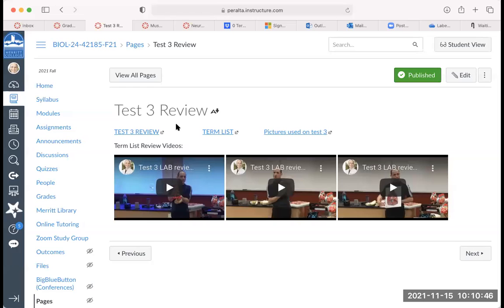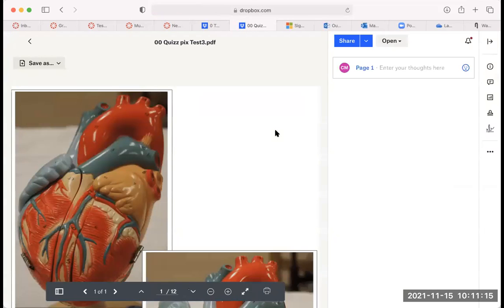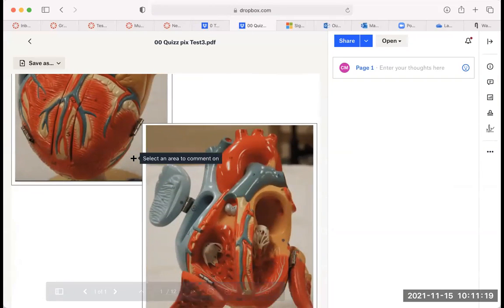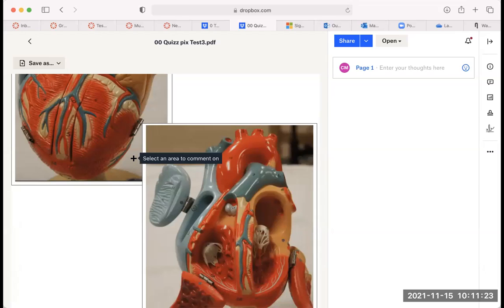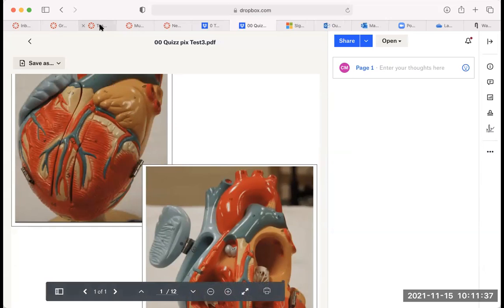Bio24 Weekly Preview (11/15/21)